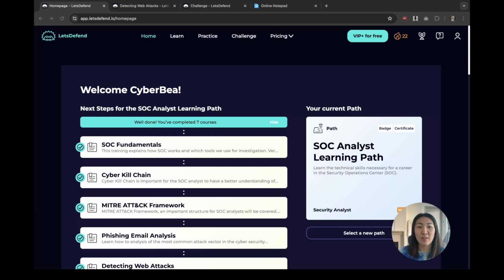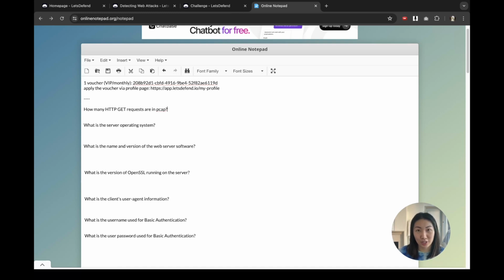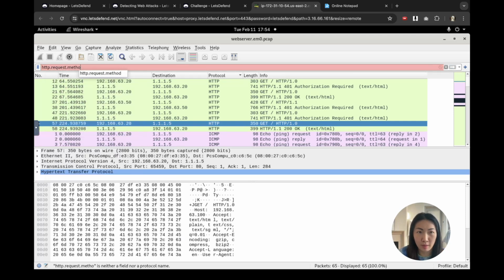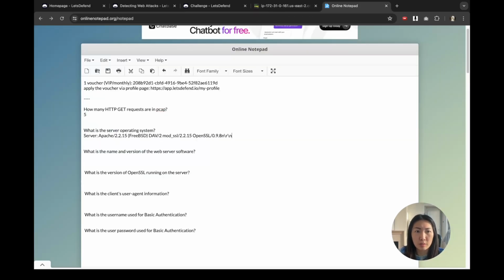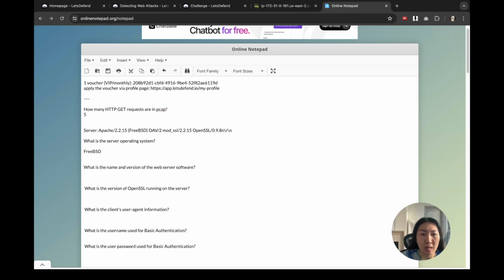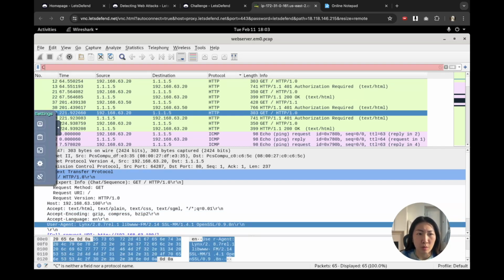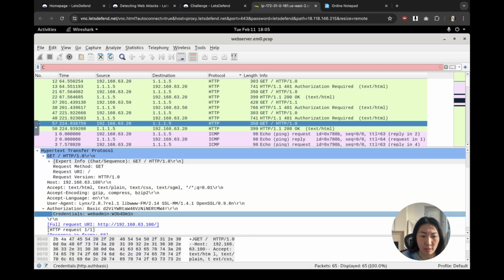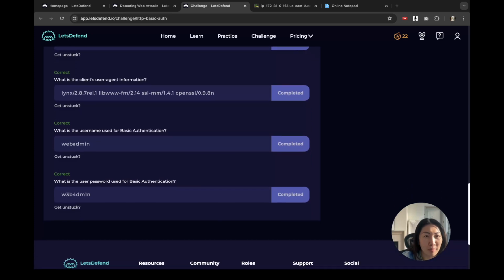SOC Analyst: HTTP Auth Challenge in Wireshark | PCAP + Free VIP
SOC Analyst Challenge: Investigating an HTTP Authentication Attack in Wireshark!

Ever wondered how a SOC Analyst investigates a web attack? In this SOC challenge on Let’s Defend, I’m using Wireshark to analyze a packet capture (.pcap) file and uncover details of an HTTP Authentication Attack. Since I’m still learning, I’ll be figuring things out as I go—come join me! 🚀

Timestamps:
0:00 - Life Update & VIP Access
2:42 - How many HTTP GET requests are in the capture?
4:05 - What is the server’s operating system?
5:19 - What web server software & OpenSSL version are running?
5:47 - What is the client’s User-Agent?
7:43 - Can we find the username & password used for HTTP Basic Authentication?

Want to practice SOC skills together?
I’m figuring this out as I go, so if you're also learning, drop a comment with what you found in this challenge, and let’s learn together!

Want free VIP access to Let’s Defend? If you have a free account, you can redeem this code on your profile page for 1 month of VIP access! 🎉